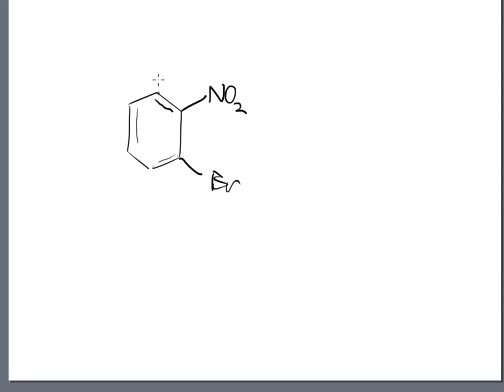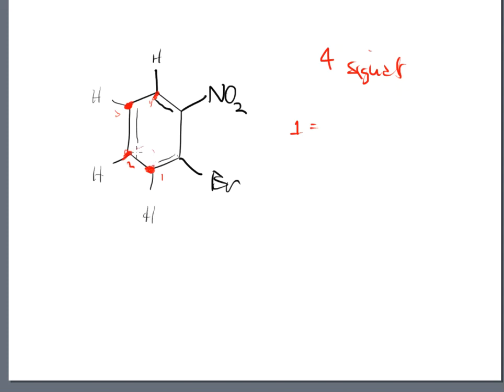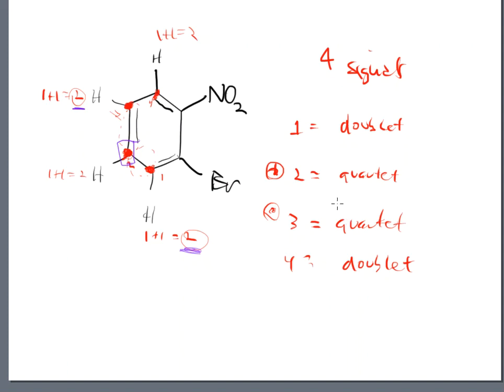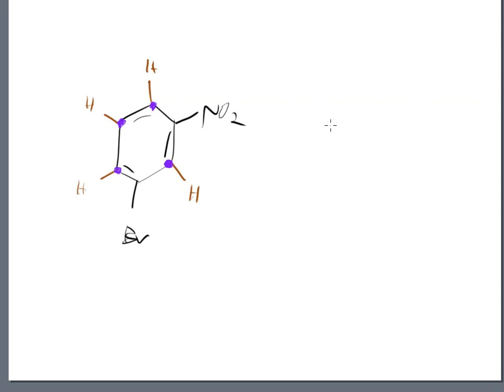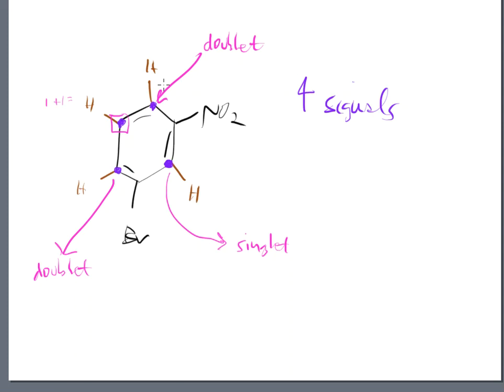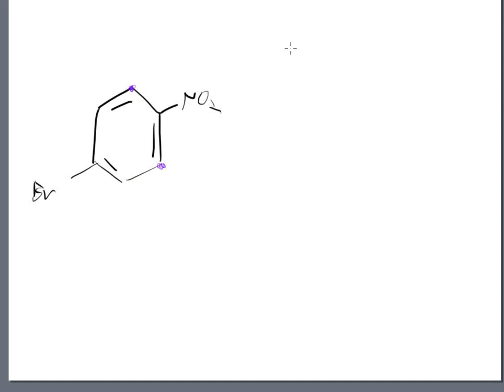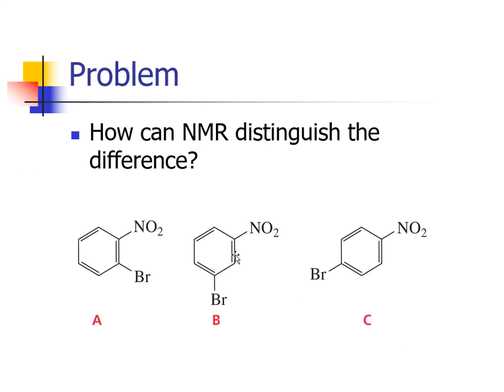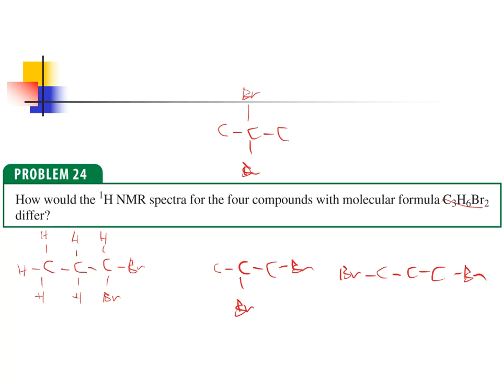Organic Chemistry NMR Part 20